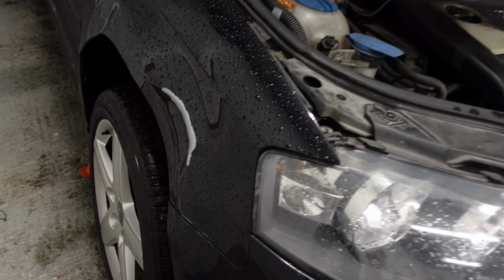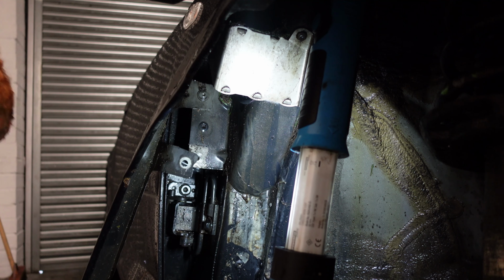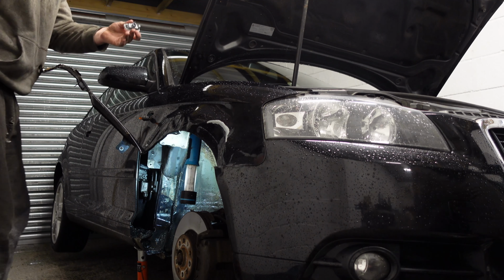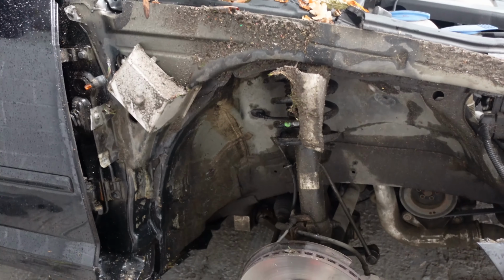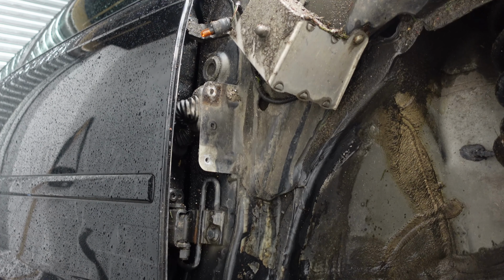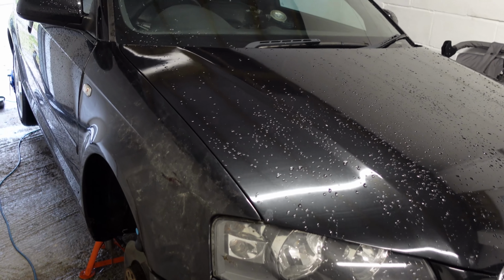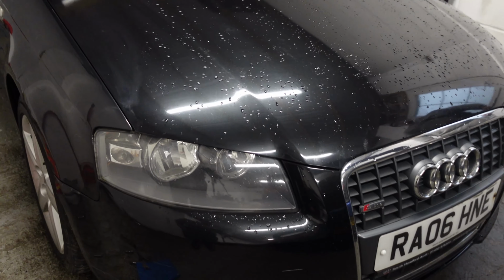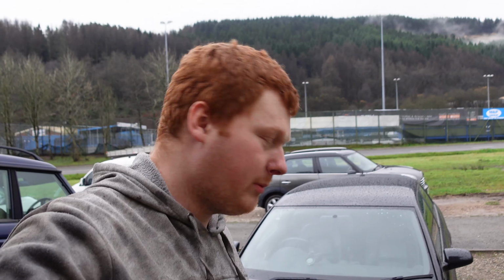Crash Damage FIXED on Audi Quattro A3 - COPART UK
In today’s video we are repairing the damage in the Copart Audi A3 Quattro!

The wing will need to be cut off and damaged brackets repaired. Once that has been done we will fit the replacement wing!